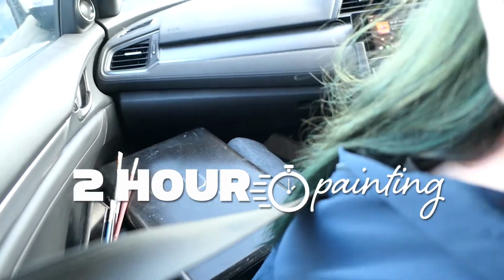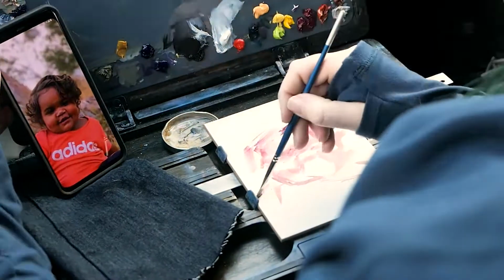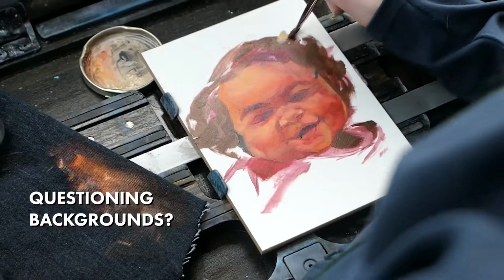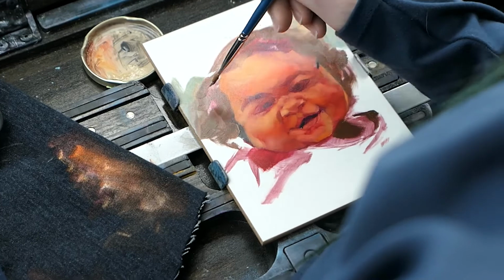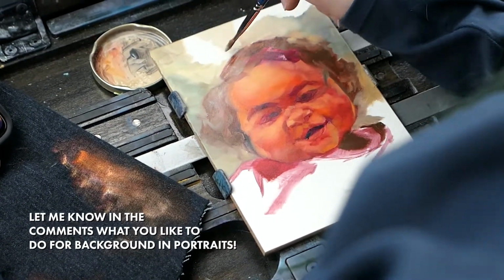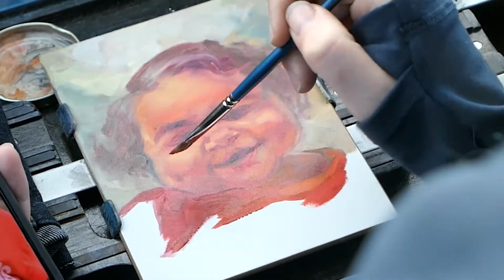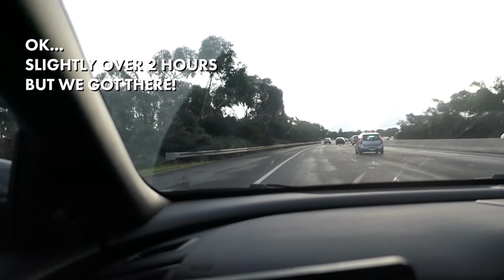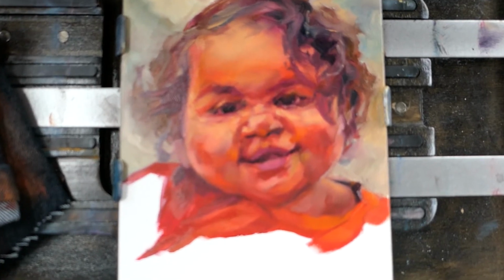How Fast Can I Paint A Portrait? (IN THE CAR!) 'Baby Sammy' with Gamblin Oil Paint Equality Orange!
Quick painting I wanted to share of @baby.samsam
In an interview I did with @artthyneighbour a little while ago (link on my website) - I had to consider the absence of visible 'joy' in my paintings - as an emotive artist joy had always felt contrived when I've attempted to put it into paint, inauthentic.

So I'm starting to learn that when I see&react to strong moments of feeling to immediately take it to paint, Sammy ( the little baby from Alice) and her mums adventures on Instagram got me in the heart and made me smile ❤️ its an important time to smile when you can, so this little painting came to be

Hi, I’m Liz Gridley, an artist from Melbourne, Australia. I love to work with oil paints and drawing, and my works are heavily focused on figurative subjects. I enjoy investigating depths of emotion and the human experience to create a connection from my work to the viewer.

Thank you for joining me in the studio (and don’t forget to clean your brushes!)

L I N K S

m a i l i n g l i s t: For open commission times & exhibition updates

M U S I C